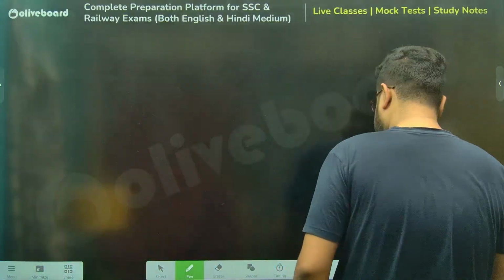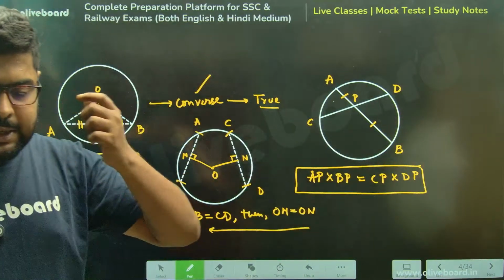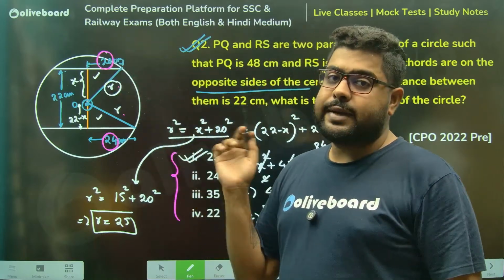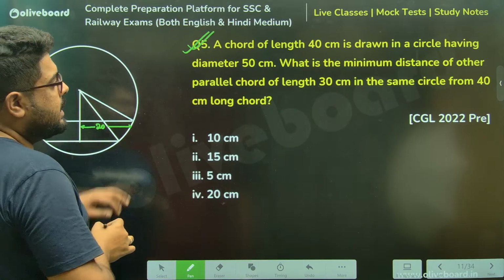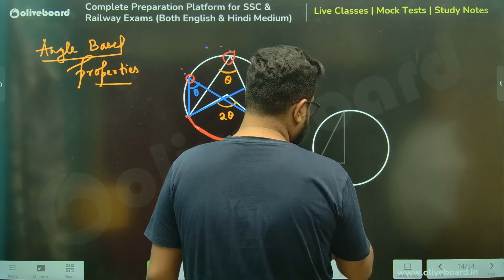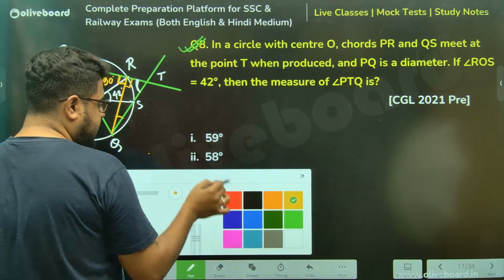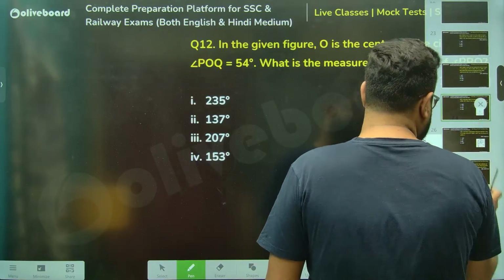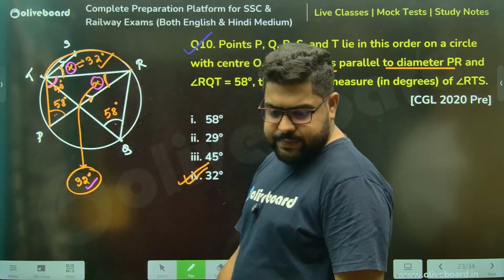Circles | Advance Maths | SSC CGL Crash Course - New Batch Free Class | SSC CGL 2026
🔥 Starting 7th July, 2026 - SSC CGL 2026 Complete Crash Course by Oliveboard

✅ Intensive Revision Program
✅ 220+ Live Interactive Sessions
✅ 250+ Tests with Sectional Timer & AI Analysis
✅ 360 Study Kit + PDF Notes
✅ Performance Tracking & Leaderboards
✅ Community Learning with Mentors & Aspirants

🎯 Separate Hindi & English Batches Available

If you’re serious about cracking the NEW SSC CGL Pattern with focused revision & high-quality practice, this course is built for you. 💪

⚡ Also available with the SSC Super Elite Subscription - access multiple SSC courses & premium features in one plan!

👉 JOIN NOW & boost your preparation with smart strategy, structured revision, and exam-level practice.

Course Links:
SSC CGL 2026 - Complete Crash Course (English Medium)